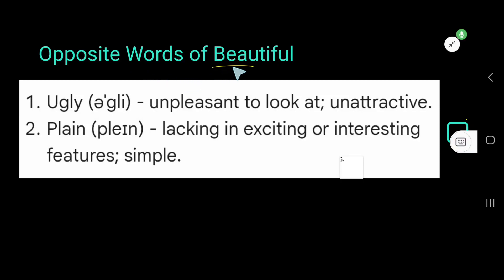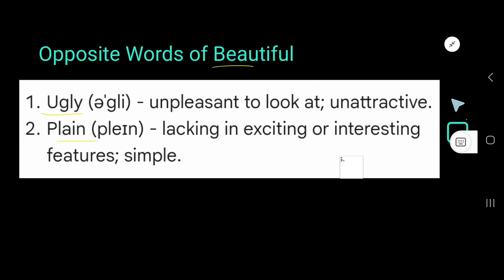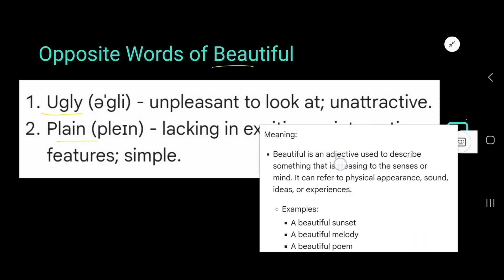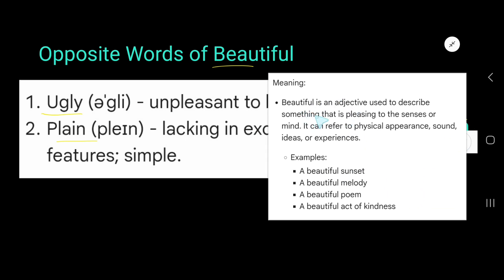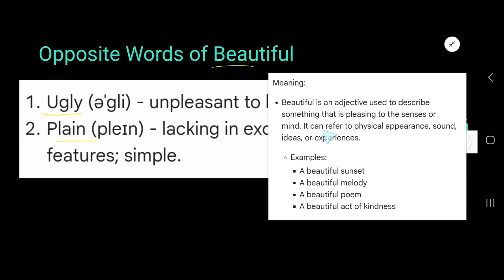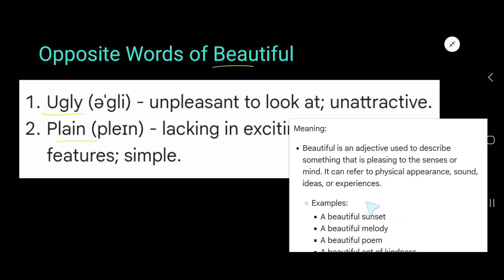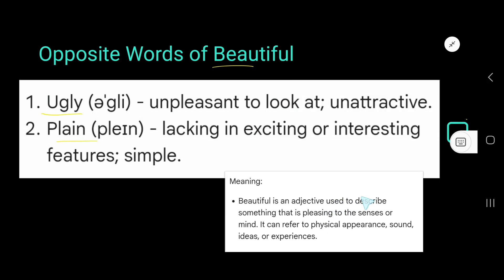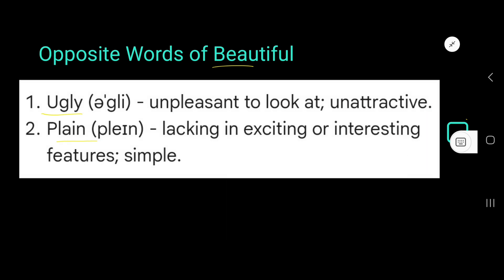Opposite Words of Beautiful||Antonyms of Beautiful||Beautiful ka opposite word in English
Beautiful ka opposite|| Beautiful Opposite word|
 Beautiful ka ulta||Beautiful ka antonyms word in English||Beautiful ka opposite word kya hoga in english